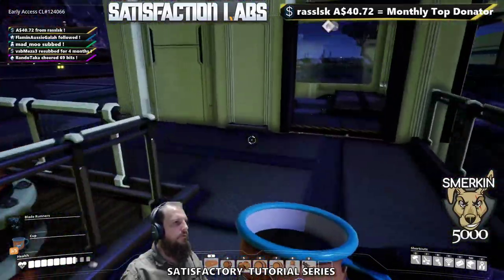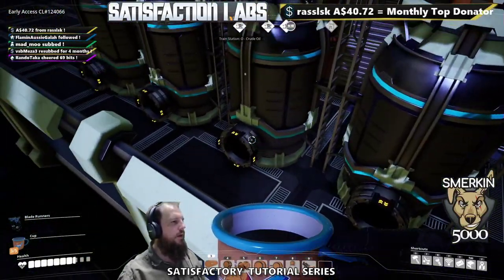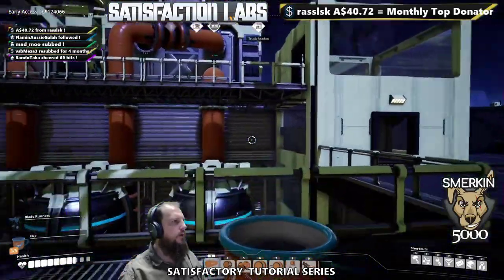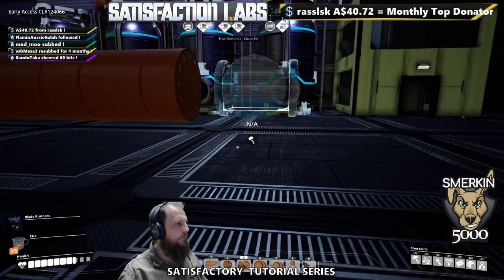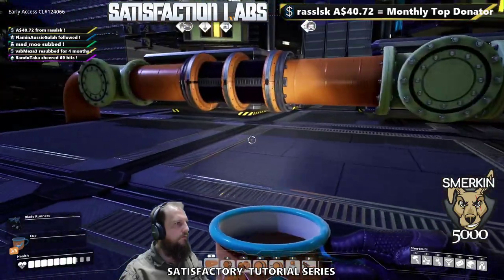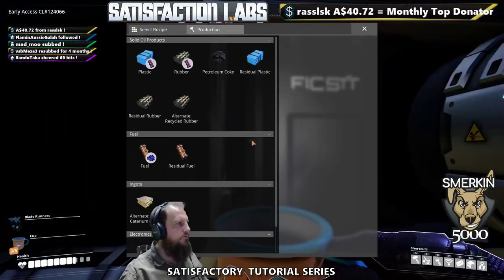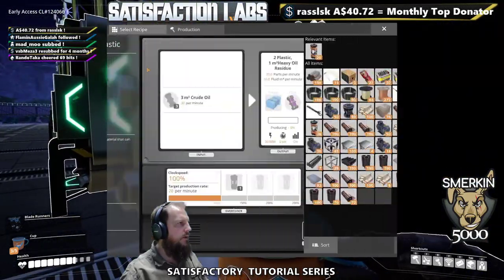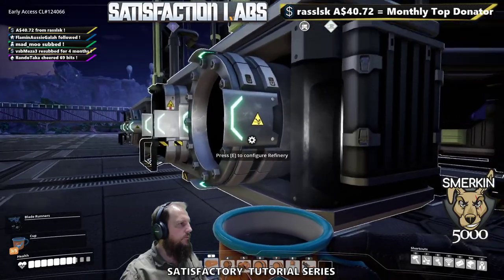199 Connecting Fluids and Fluid Buffer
Discussing how fluids are connected to refineries and also using Fluid Buffers to continue to provide fluids when the train station freight platform performs an unload operation.